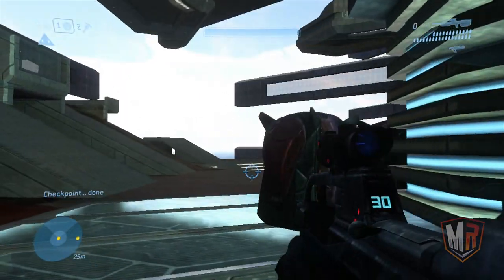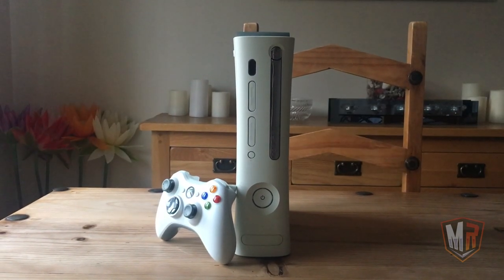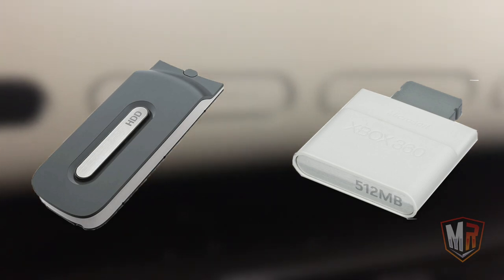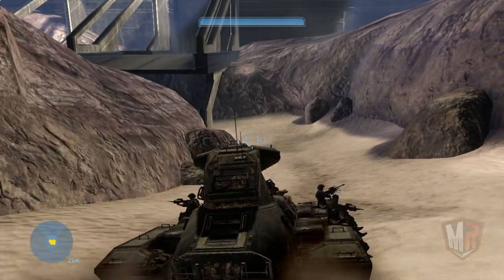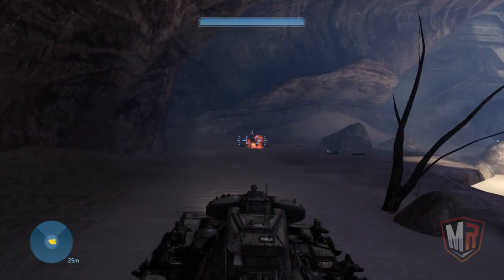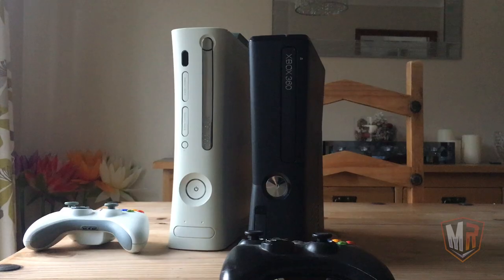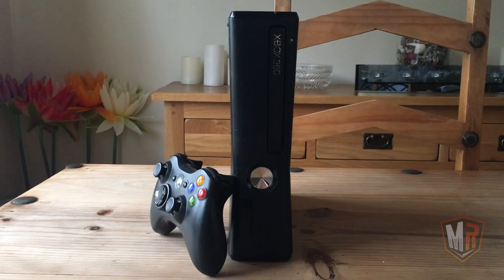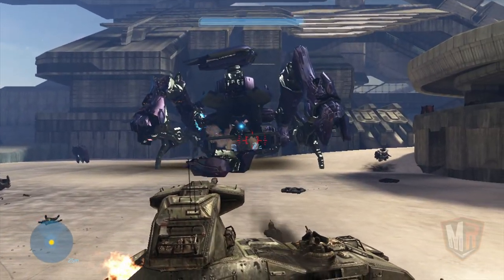How Did Xbox 360 Hardware Change Over Time?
The Xbox 360 saw numerous iterations throughout its 10 year life span. From the many SKU models like the Core, Premium, S and E models to the internal motherboard revisions, we're going to be covering the features and changes that were made to the Xbox 360 with every model. All that and more in todays video!